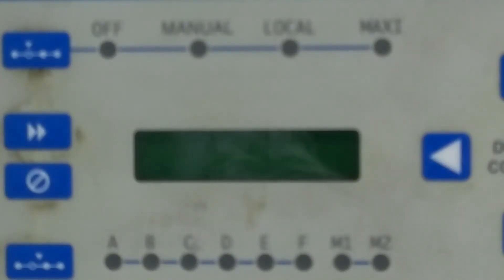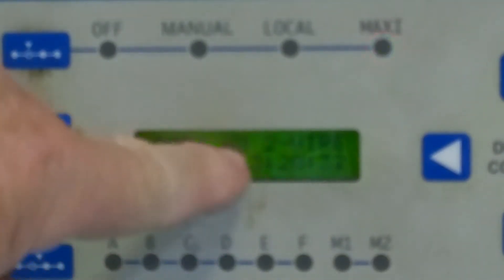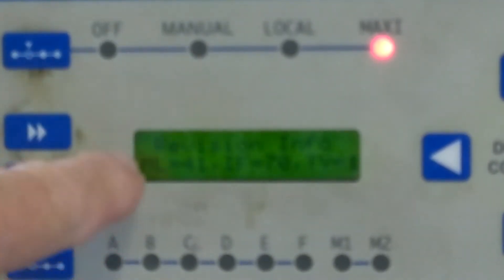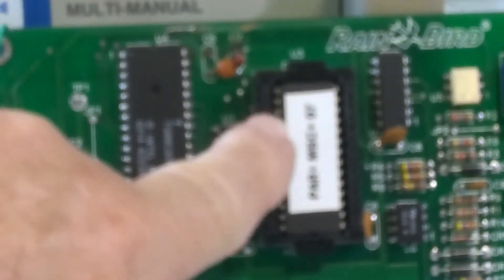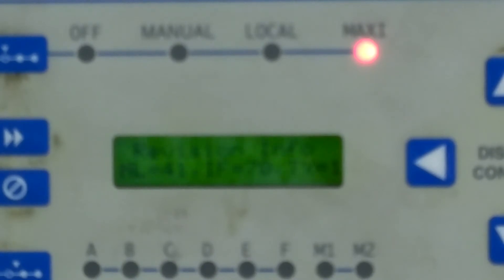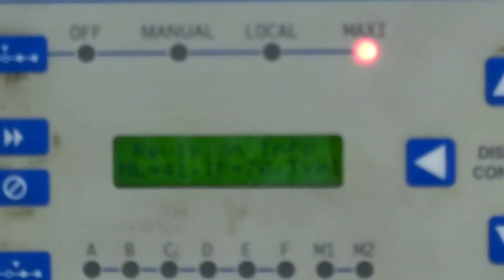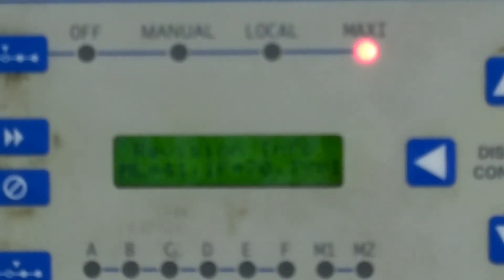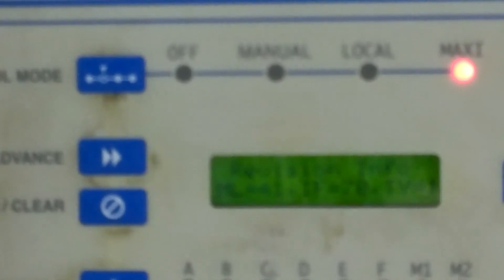Troubleshooting Rainbird PAR+ & Rainbird PAR + ES Controllers with special function key.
Using A Rainbird PAR+ Controller and the special function key to troubleshoot why your system may not be working. We can show you how to use the keys and problems you may have.  We will help solve some of your problems in this video.  We will also explain about the ribbon cable which may be cause for a problem communicating  with your system.  We will explain about the 2 wire communication module and power interconnect as well.  We will also explain how to use the system information button on your PAR+ Controller.  We will explain about the ML # and Eprom on your controller. We will explain about the IF Chip. We will also explain about getting a signal from the MIM central.  Learn how to tell if your module is communication with the MIM.